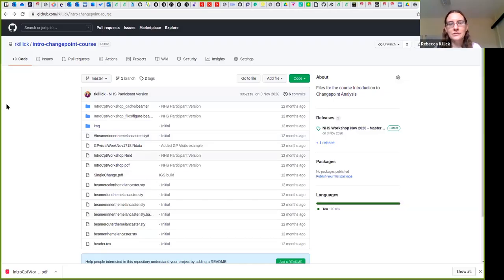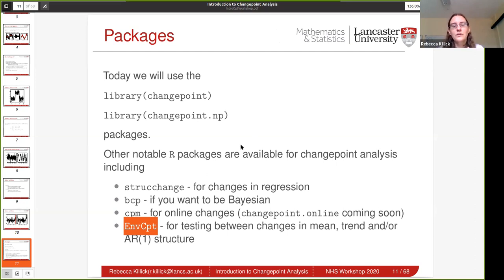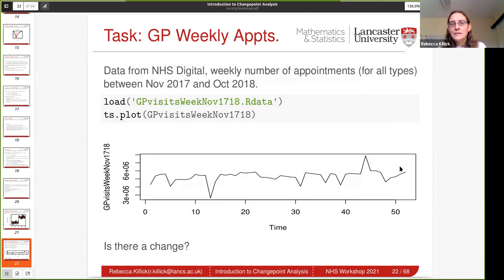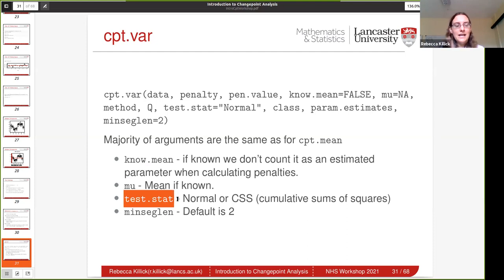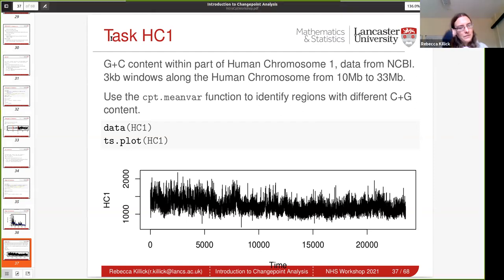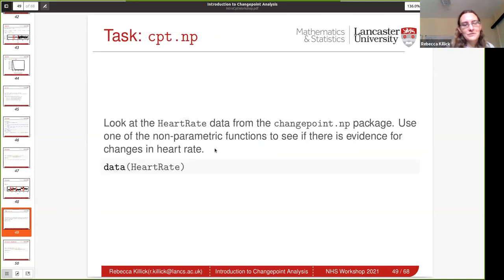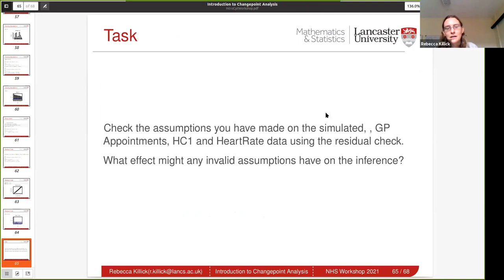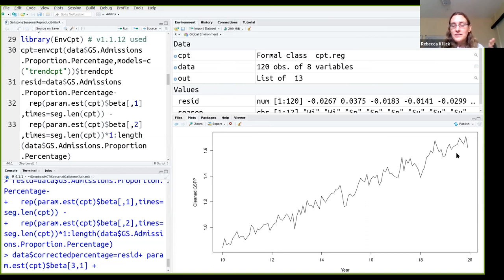NHS-R Workshop: Introduction to changepoint analysis with R- November 2021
Facilitator: Dr Rebecca Killick Associate Professor in the Mathematics & Statistics department at Lancaster University

Summary: This workshop introduces participants to the analysis of changepoint models (also known as time series segmentation or structural changes). The course is aimed at those with an interest in discovering methods for models that include changepoints. It will be interactive and use packages available on CRAN.

Following the course participants will be able to:
 - recognise datasets that potentially contain changepoints
 - identify appropriate changepoint methods dependent on the type of change suspected
 - perform changepoint analyses using a variety of techniques in R
 - summarise and evaluate results of a changepoint analysis

Pre-requisites: Basic working knowledge of R and statistical modelling is assumed